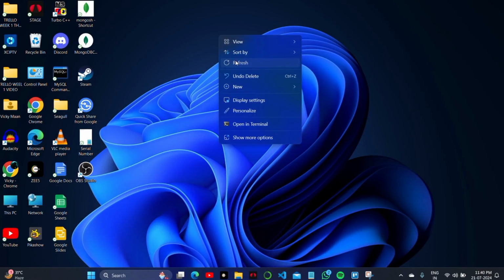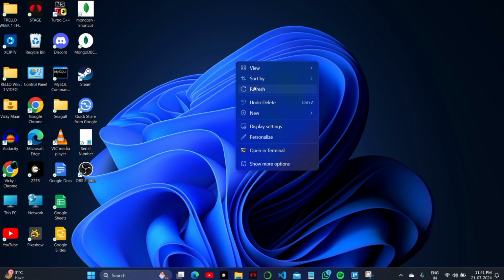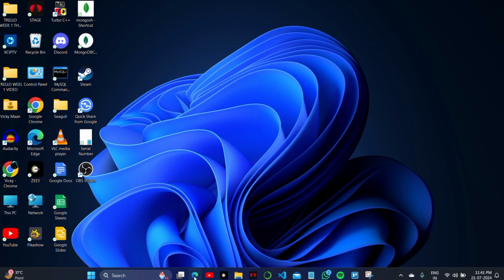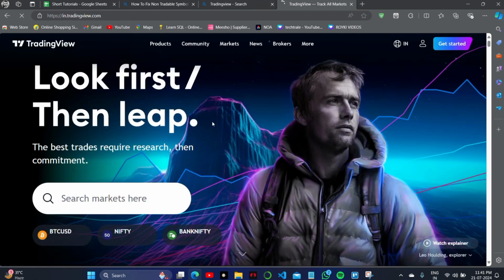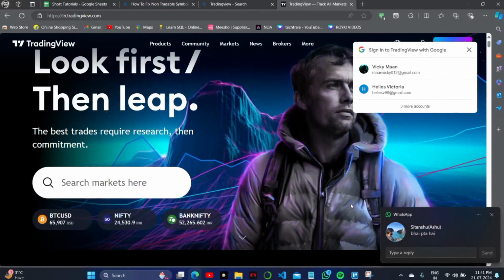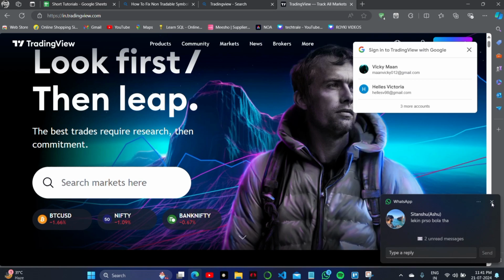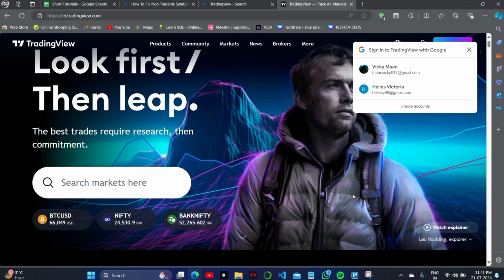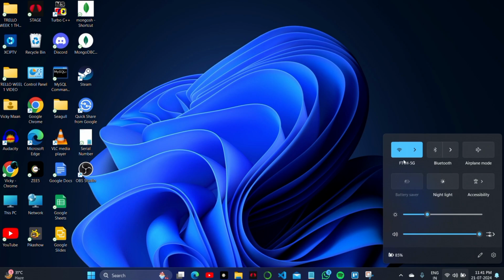How To Fix Non Tradable Symbol In Tradingview - Step by Step (2025)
Welcome Here's How To Fix Non Tradable Symbol In Tradingview.